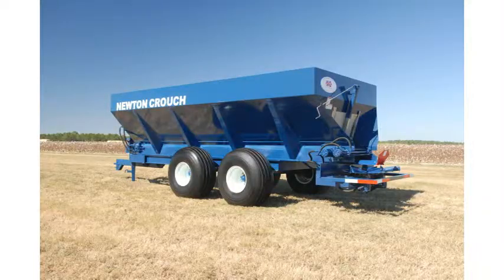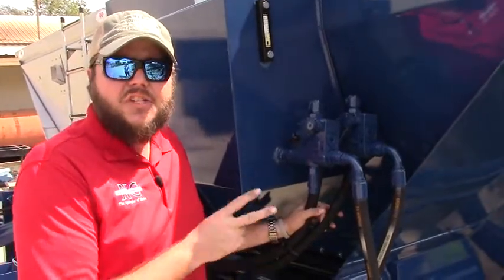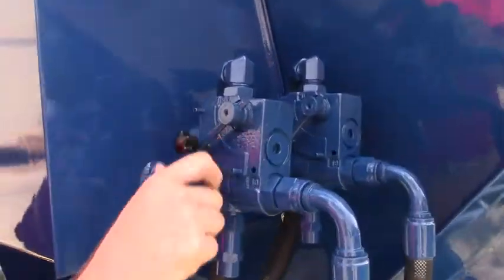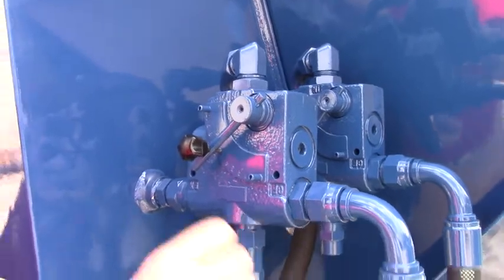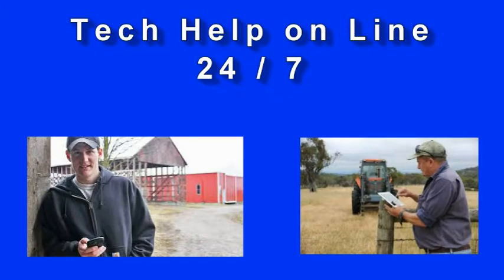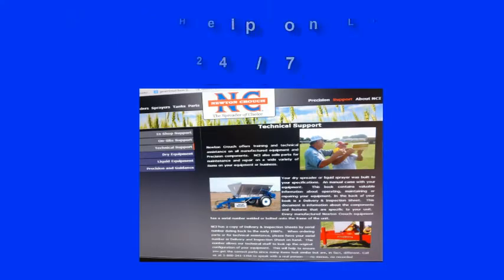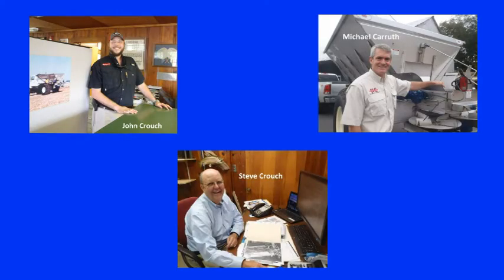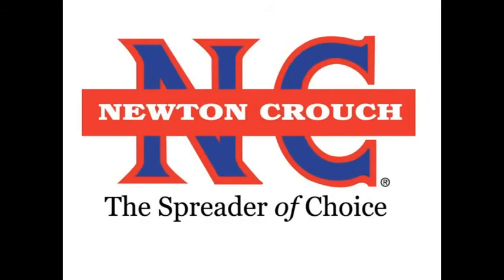How to Use Flow Control Valves All Hyd Litter PT Spreader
The all hydraulic litter pull type spreader has dual flow control valves:  one for spinner speed, one for conveyor speed.  John Crouch explains how to use the valves